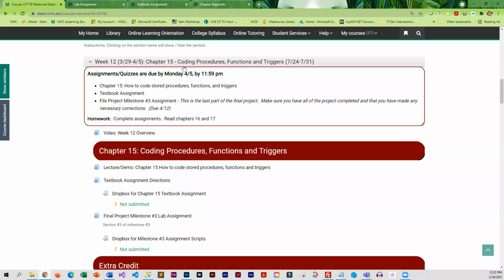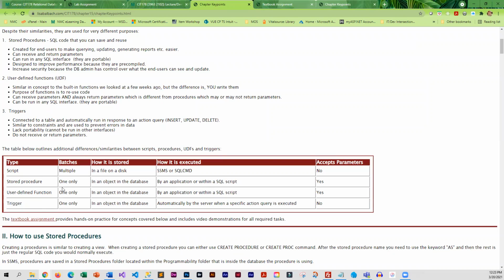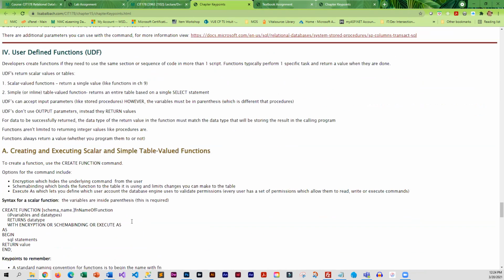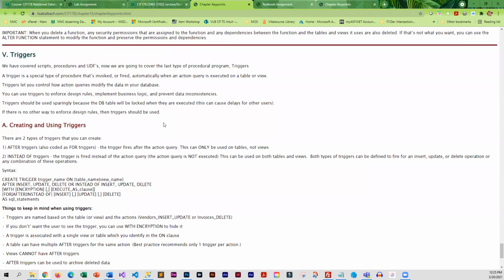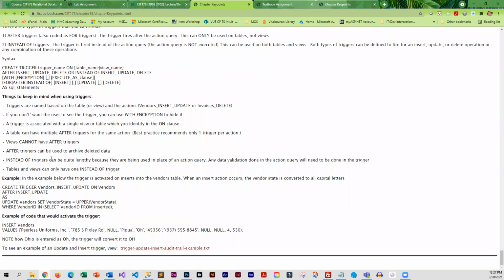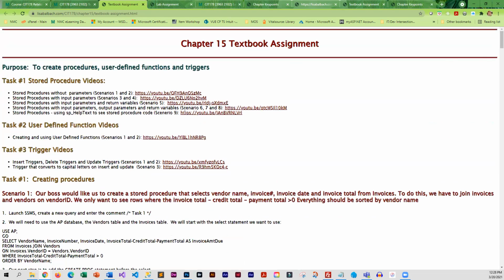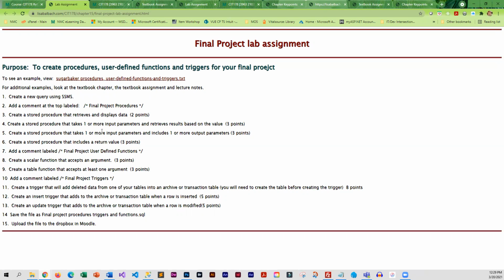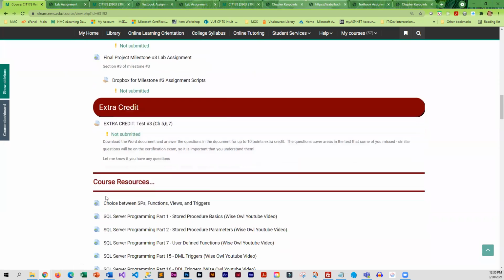CIT178 Overview Week 12